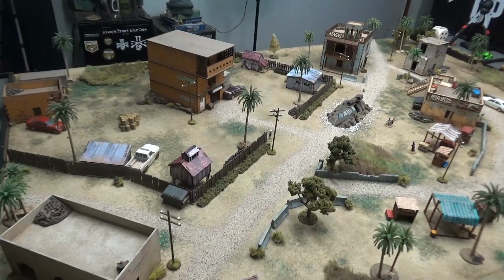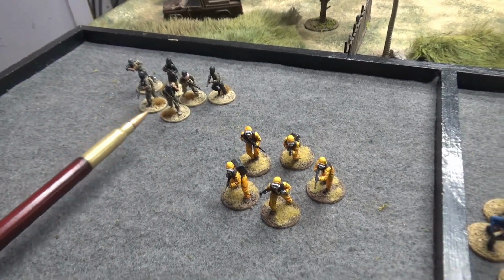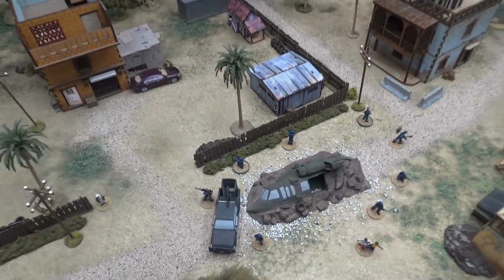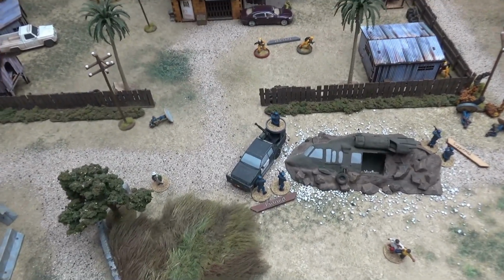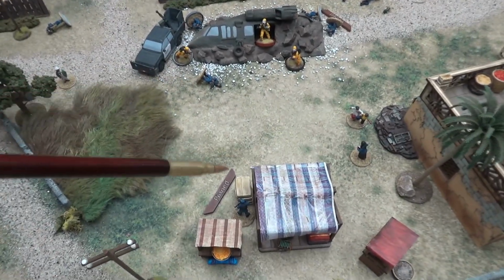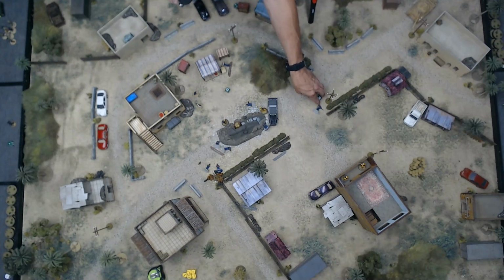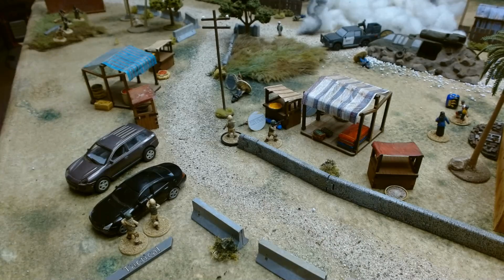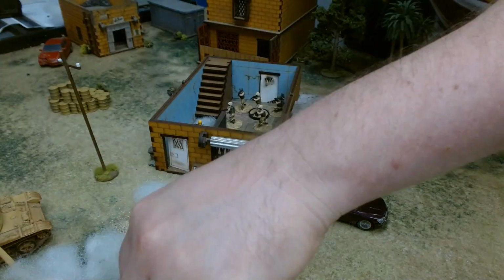Tabletop CP: Spectre Operations Battle Report- Operation Heist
The Coalition's new counter-agent to ARBOC's new Venom nerve gas has crash landed in Mursaka while being transported to Coalition HQ.  ARBOC quickly deploys an extraction team to steal it.